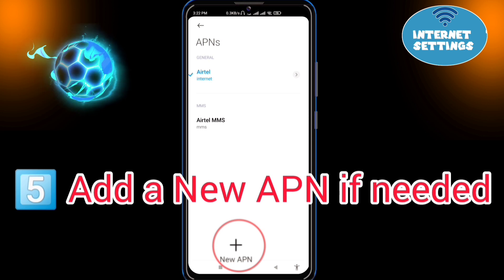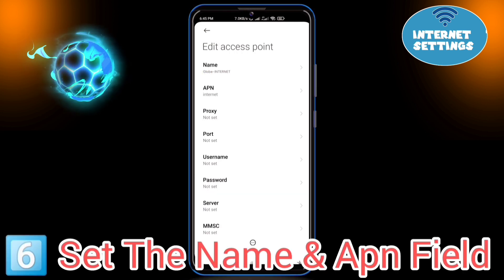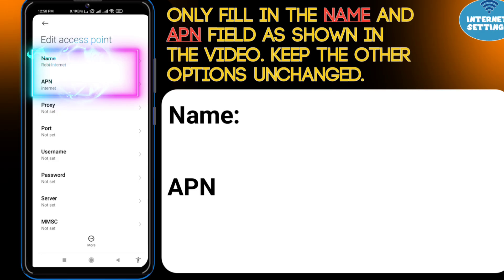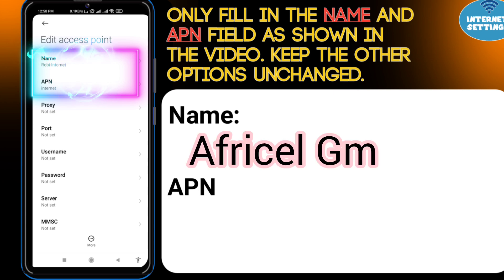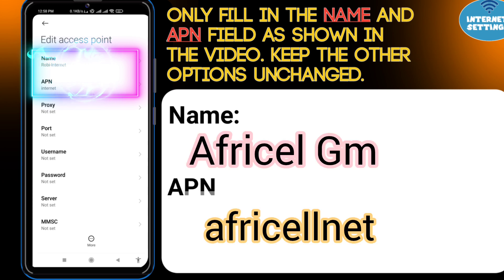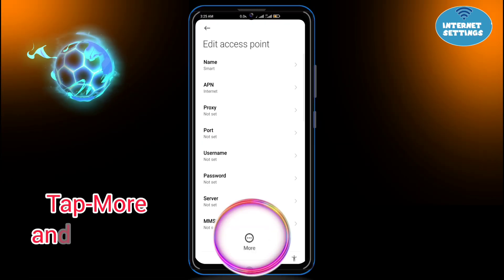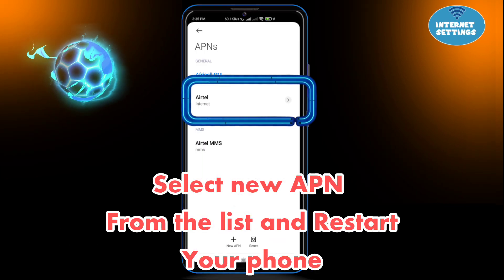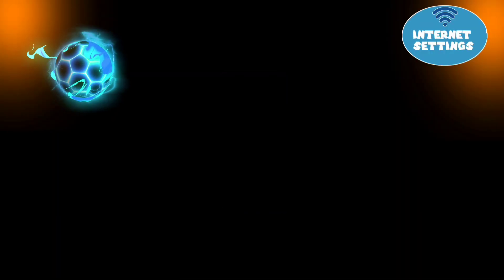Africell APN Settings - 3G 4G 5G Access Point Name for Fastest Africell Internet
Africell APN Settings 2025 | Fix No Internet / Slow Connection (3G/4G/5G) 🌍
💡 Works for Android & iPhone

Is your Africell SIM not getting internet? Or are you facing slow 4G/5G speed?
This video will help you fix it in just a few steps! Whether you're in Gambia, Angola, Sierra Leone, or anywhere Africell operates — this tutorial works for all.

📲 What’s in the Video:

✅ Africell APN Settings for Android & iPhone
✅ How to Fix No Internet Connection
✅ Boost Your 4G/5G Speed
✅ Manual Network Setup
✅ Internet Reset & Speed Test
✅ Works with Africell Gambia, Angola, Sierra Leone, DRC & more